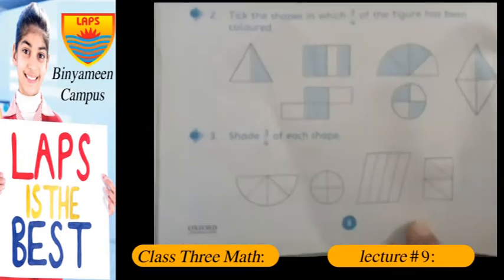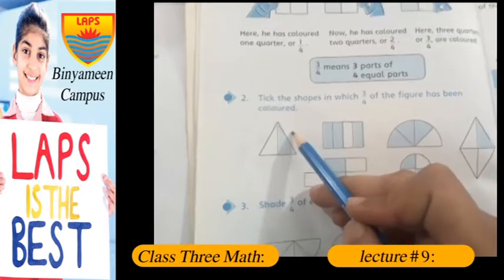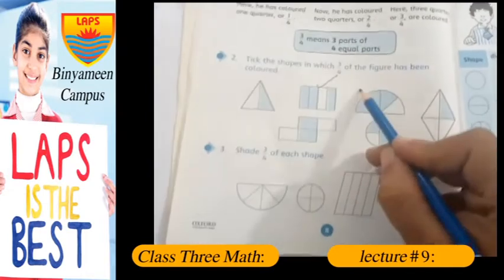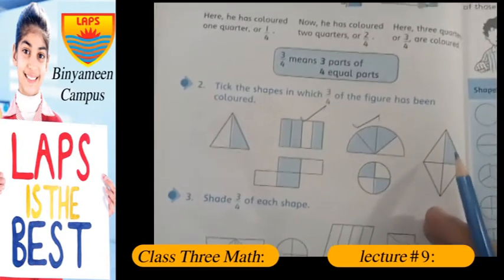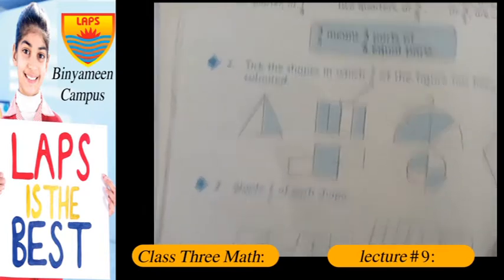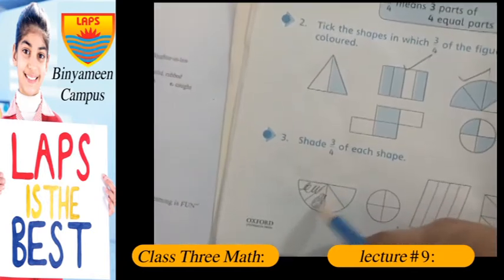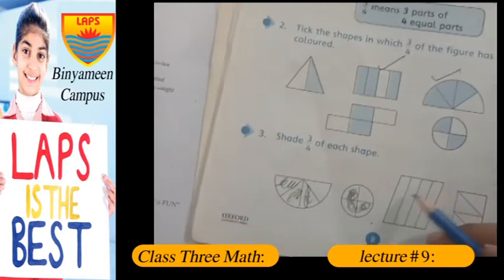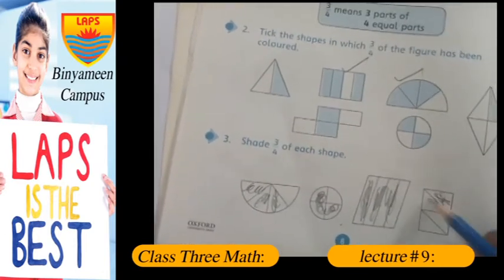Class three Math Lecture 9